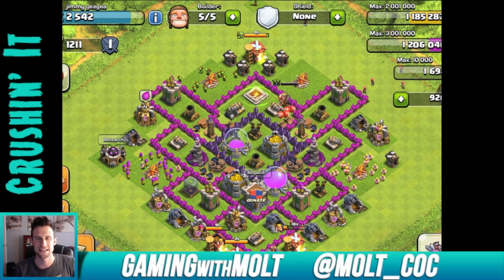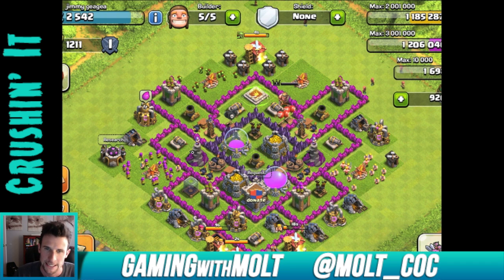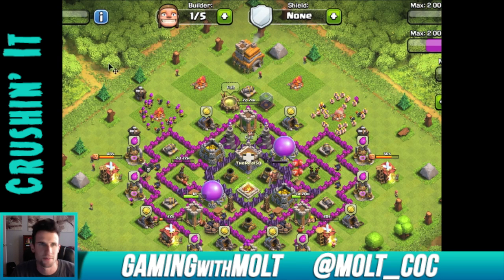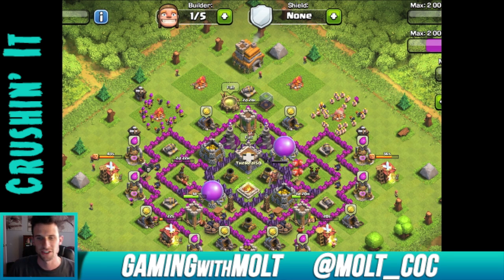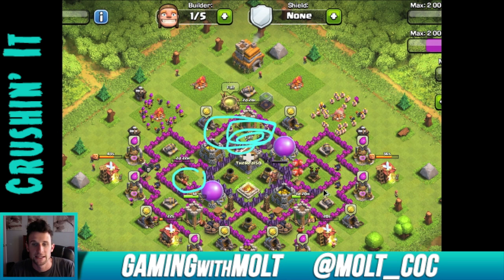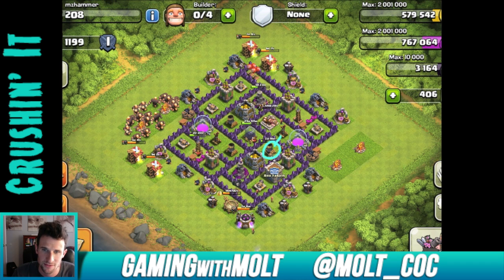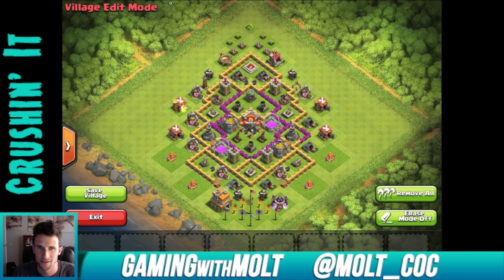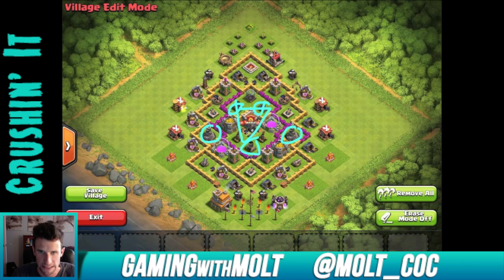Clash of Clans :: TH7 Base Reviews